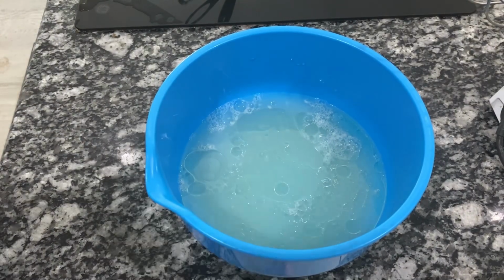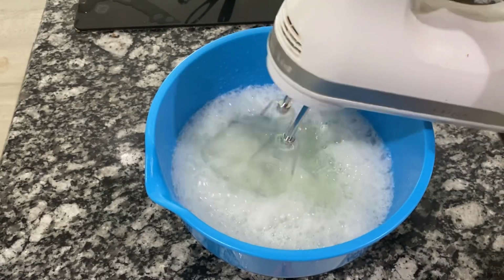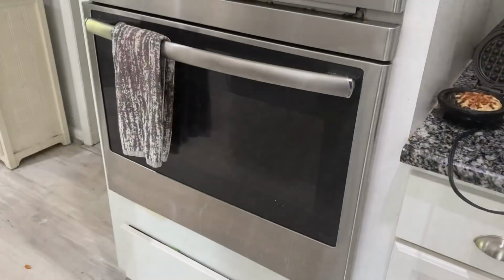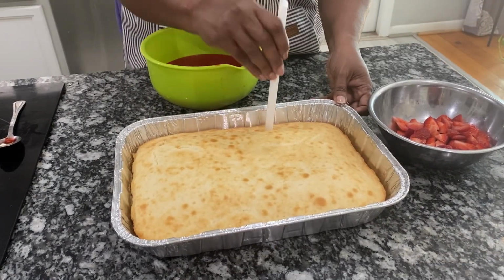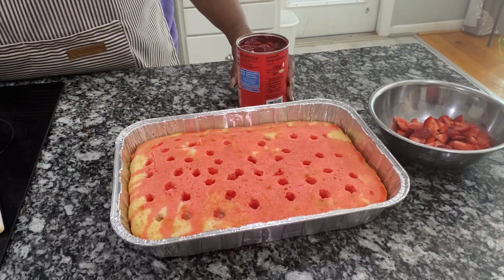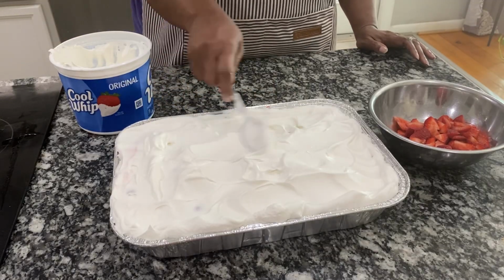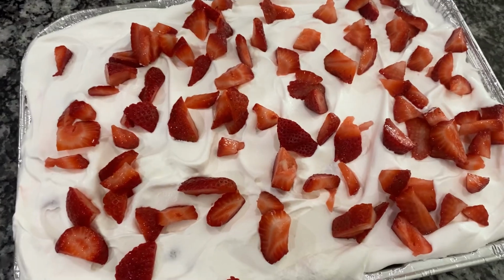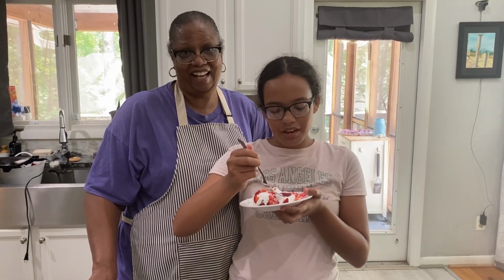Strawberry Poke Cake for our 4th of July menu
Hey y’all happy Fourth of July!
Here’s a quick recipe that we will be using for our Fourth of July dessert.
I hope you enjoy today’s video and give this recipe a try.
Be blessed!
Memaw

Ingredients used for this cake:

1 white cake mix
1 1/2 cups of water
A half a cup of oil
A half a cup of egg whites  or the amount indicated on the box
One small box, strawberry Jell-O
One can strawberry pie filling
8 to 12 ounces of Cool Whip